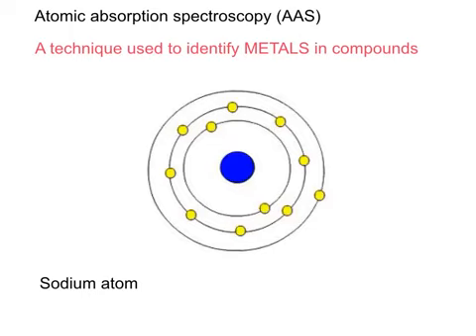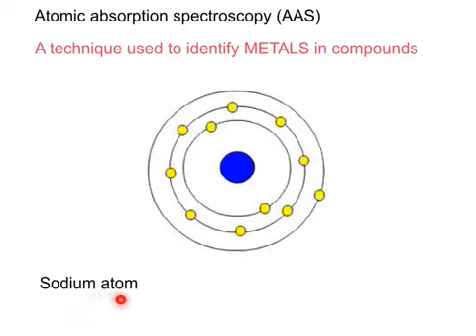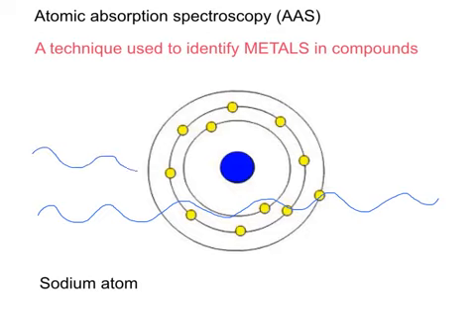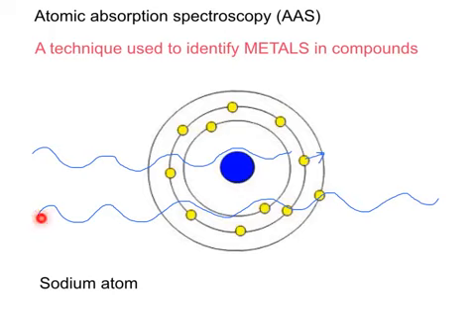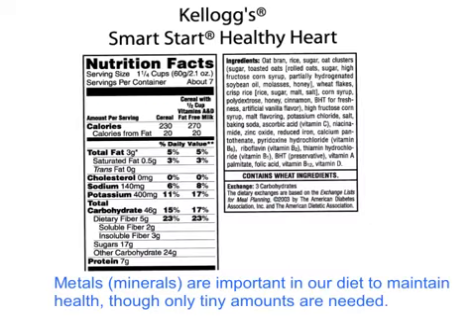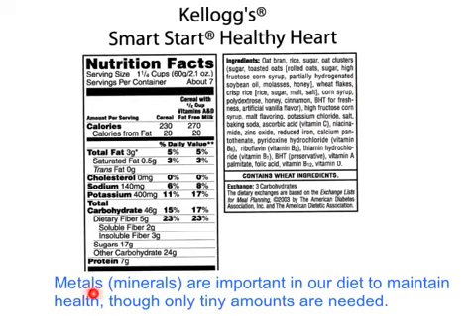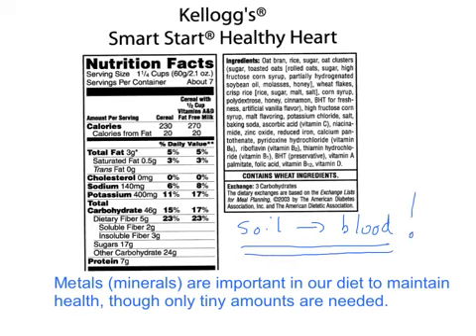AAS 480P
guide into atomic absorption spectroscopy